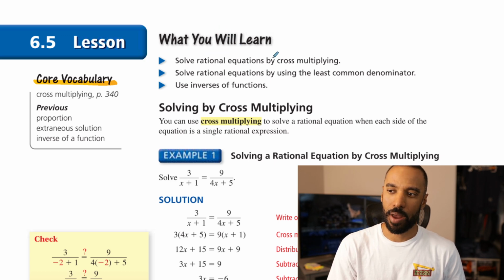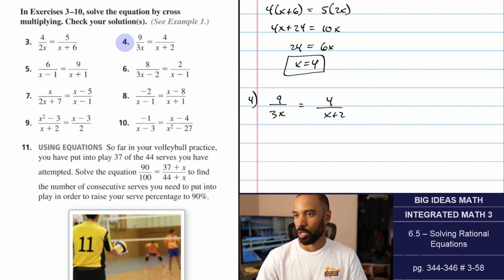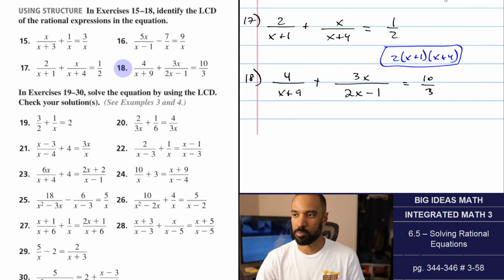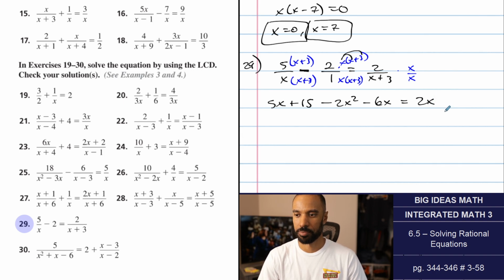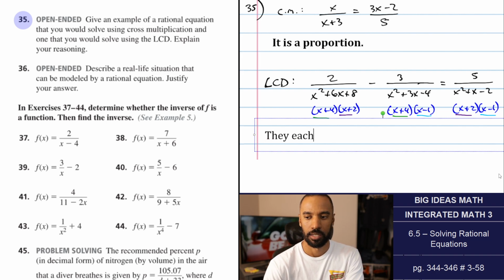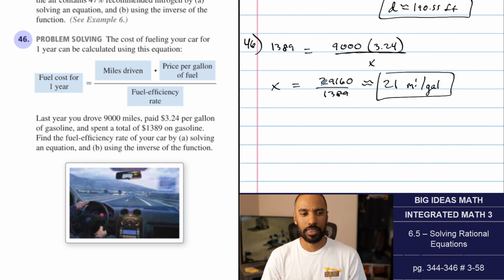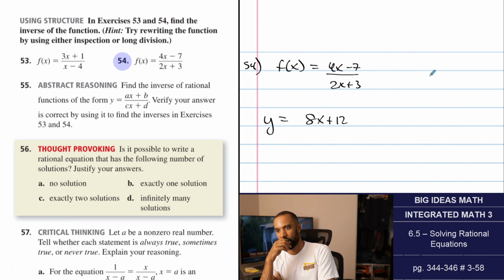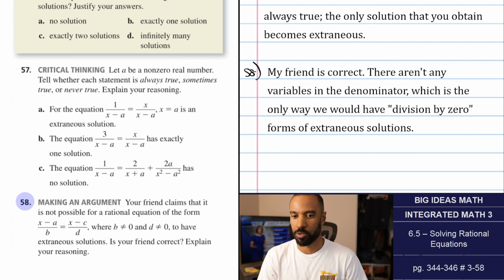Big Ideas Math [IM3]: 6.5 - Solving Rational Equations (Lecture & Problem Set)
There are many methods of solving rational equations, all of which involve busting fractions. The early-on problems they present involve cross multiplication, which is only allowed in proportion situations (one fraction on each side of the equation).

Then we practice seeking LCD's again because if we multiply both sides of a rational equation by the LCD, all denominators will divide out. It is up to you on how this is done. I present my format, albeit a bit rough in appearance, but it gets the job done. I provide some alternative scenarios where I create proportions by merging two fractions into one, either by providing an LCD or using their LCD.

Rational equations can have extraneous solutions, meaning values of x that would make us divide by zero in the original equation. Be mindful of these, and always double-check your solutions.

We find inverses of rational equations, which can be tricky if you don't know how do deal with fractions as a whole when it comes to multiplying and dividing. There are some later problems (#53 and #54) where the textbook provides a specific method which I follow, and thanks to #55 having a conversation on strategies, I go back to #53 and #54 doing them they way which I prefer. Your choice on what you like most!

*PDF DOWNLOADS*

(0:00:00) Introduction
(0:01:01) Lecture overview
(0:17:26) Problem #1-2
(0:18:57) Problem #3-10
(0:26:37) Problem #11-12
(0:31:19) Problem #13-14
(0:36:59) Problem #15-18
(0:38:55) Problem #19-30
(1:01:56) Problem #31-32
(1:07:23) Problem #33-34
(1:14:36) Problem #35-36
(1:20:03) Problem #37-44
(1:29:55) Problem #45-46
(1:36:24) Problem #47-50
(1:44:21) Problem #51
(1:49:31) Problem #52
(1:51:03) Problem #53 (preferred method -- 2:00:47)
(1:53:35) Problem #54 (preferred method -- 2:02:06)
(1:56:50) Problem #55
(2:03:24) Problem #56
(2:08:10) Problem #57
(2:11:54) Problem #58